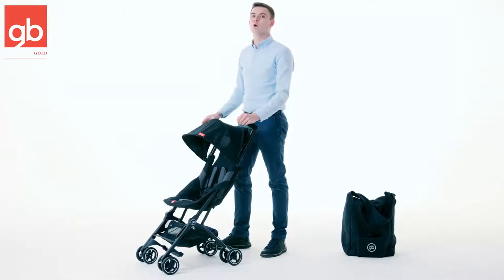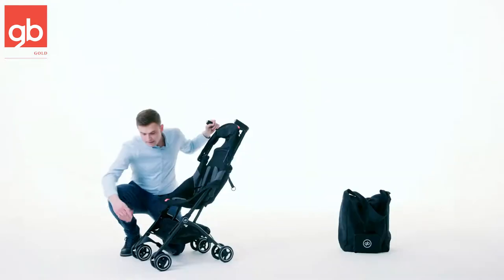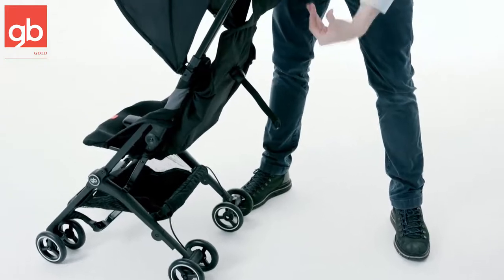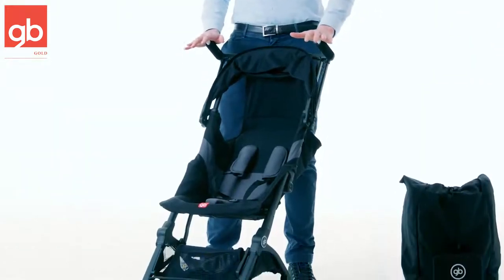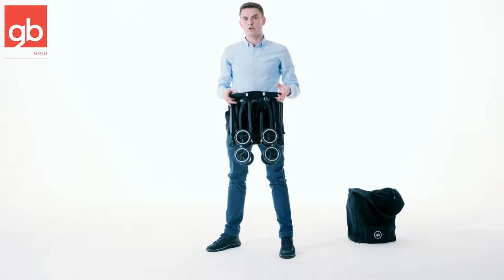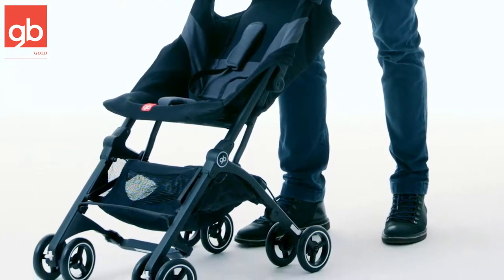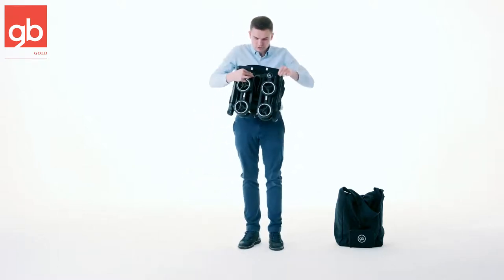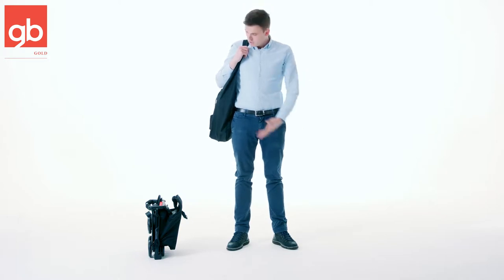Poussette tout-terrain POCKIT+ ALL TERRAIN de GB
Poussette POCKIT+ ALL TERRAIN de GB
Utilisable de 6 mois à 4 ans environ ou jusqu'à 22 kg

EN RÉSUMÉ
Ultra compacte
Travel System 3-en-1
Compatible en bagage cabine
Fonction d'inclinaison progressive
Solide mais Légère comme une plume
Roues doubles All-Terrain
Tient debout pliée

DESCRIPTIF
Compacte et pratique, votre poussette POCKIT+ ALL TERRAIN peut être pliée très compacte et rangée partout. Un vrai gain de place. Répond aux besoins de tous les enfants, qu'il soit assis à regarder le monde autour ou allongé pour une petite sieste. Les roues doubles de la POCKIT+ ALL TERRAIN augmentent le confort et la durabilité de la poussette, permettant aux parents de conduire confortablement sur toutes les surfaces et de ne jamais rester coincés que vous vous promeniez dans les parcs urbains pendant les vacances ou que vous naviguiez sur les lacs en été, votre enfant sera assis confortablement.

CARACTÉRISTIQUES
Dimensions ouverte : L 71 cm x l 47 cm x H 101 cm
Dimensions pliée : L 34 cm x l 20 cm x h 42 cm
Poids : 5,6 kg